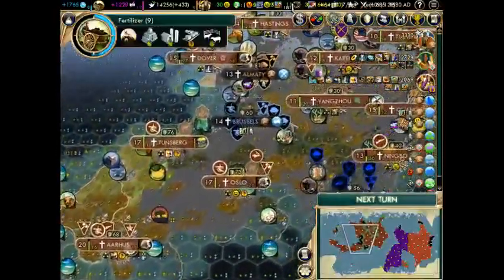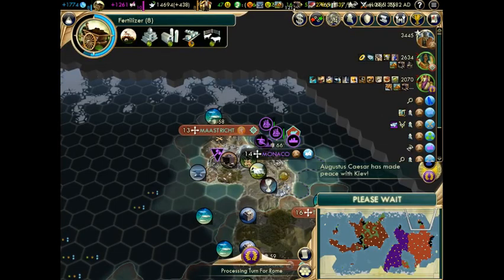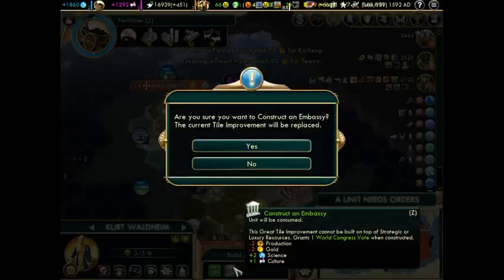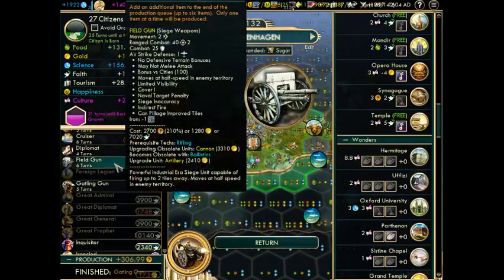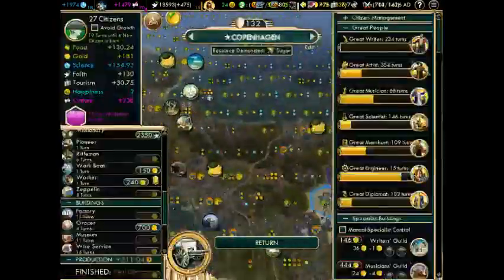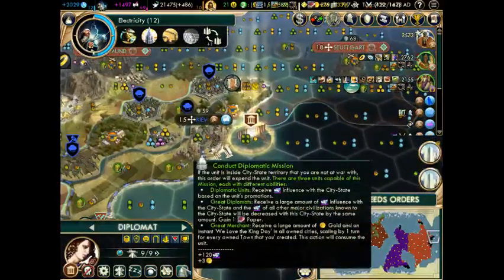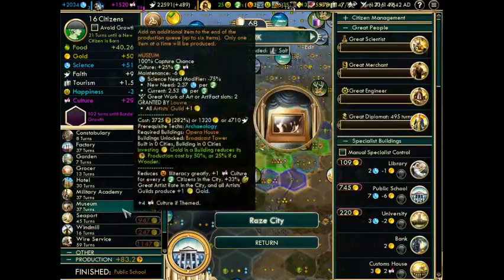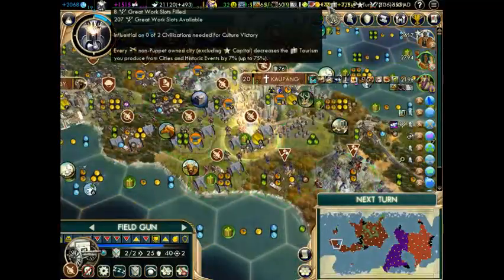amateur stream Civ 5: Vox Populi (Deity Denmark) - 16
Hey everyone! This is amateurgamer88! For this stream/video, I'll be playing as Denmark for the first time in Vox Populi. As you probably noticed, this is quite late in the game. I showed my earlier progress here as a photojournal I'm merely continuing here by stream/video because it's easier to explain things and show how I approach one of the biggest tools at the disposal of a human, war.

I've been playing Civilization 5 Vox Populi for awhile and it has been a lot of fun. There are so many things added to the vanilla turn-based strategy game and it would take far too long to explain in the description. Numerous things have been drastically changed and rebalanced. For instance, all three Ancient Era policies are equally viable due to them being specialized for different situations. Religion also experienced massive changes. A massive improvement is the AI where the AI units are more competent and can give you more problems during wars. You want to learn more? I'll answer them the best I can.

Now, I do stream these on Twitch before uploading them here. If you want to know when I'm streaming civ 5, you can go as I'll always update that thread when I'll be online.

 I hope you enjoy these streams/videos! :)